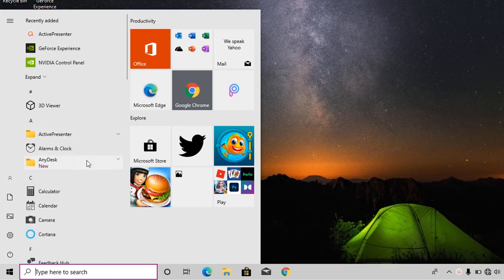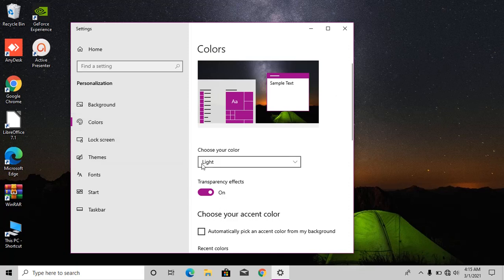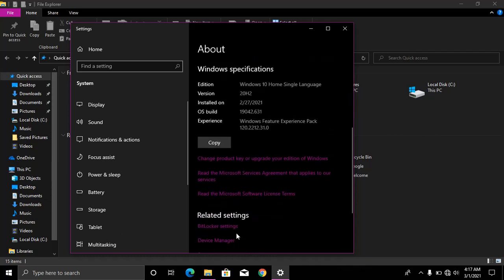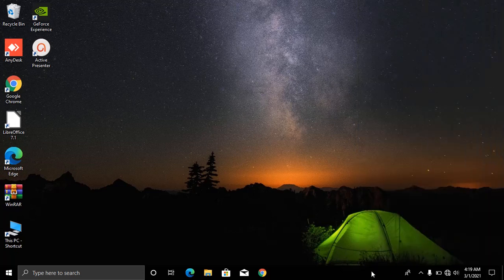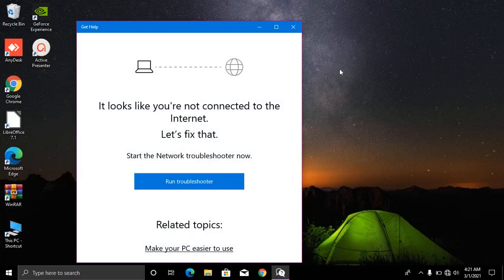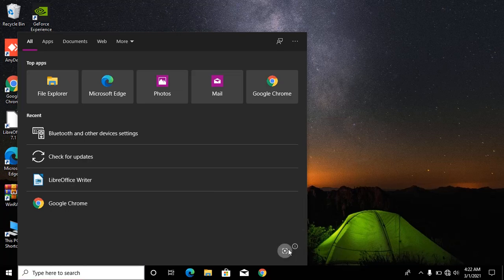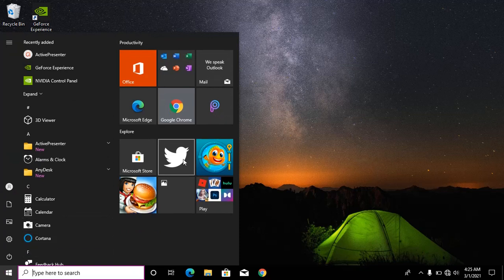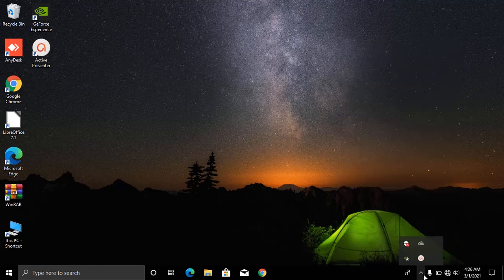Windows 10 Latest (Version 20H2). What`s new?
Hello everyone, in this video I will show you what has changed in the latest windows 10 build as of making this video, it was version 20H2